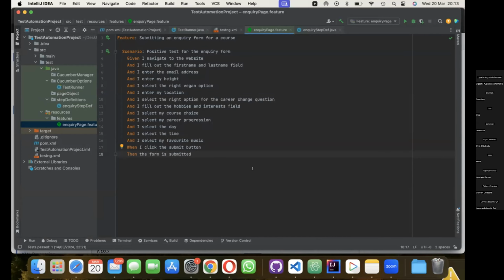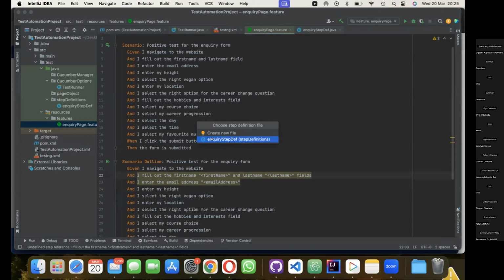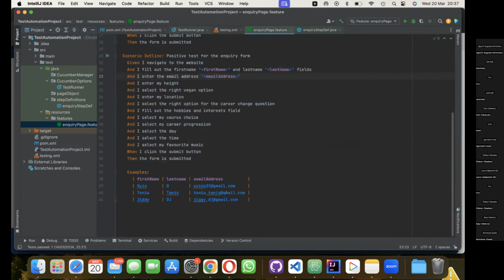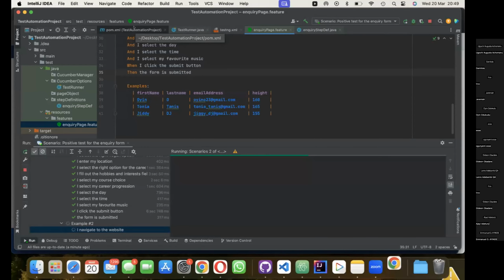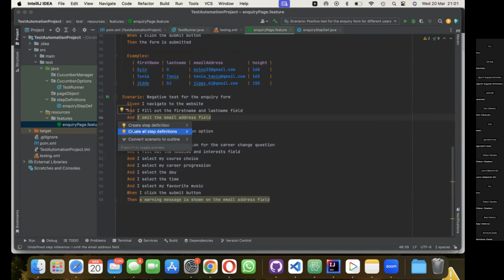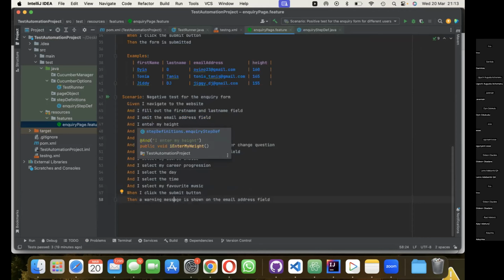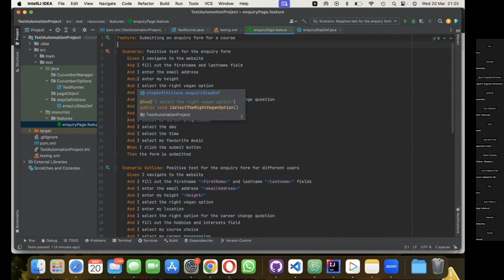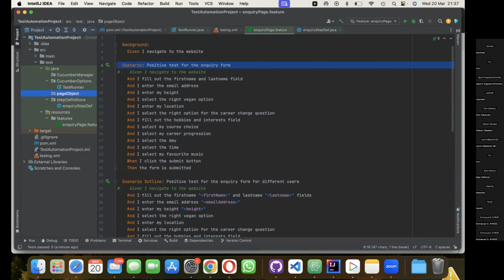Automation (Background, Scenario outline, invalid scenario)